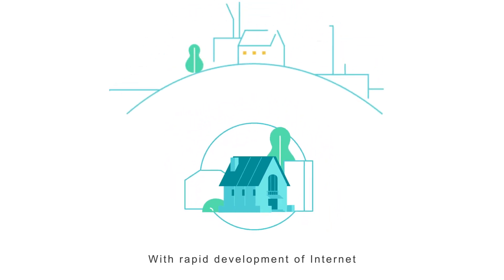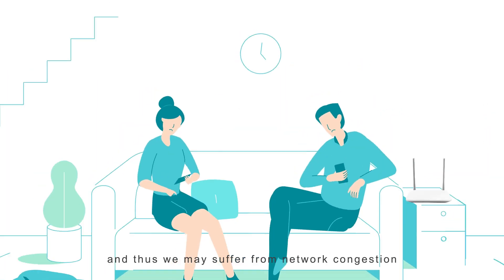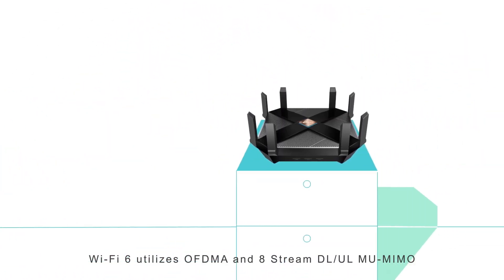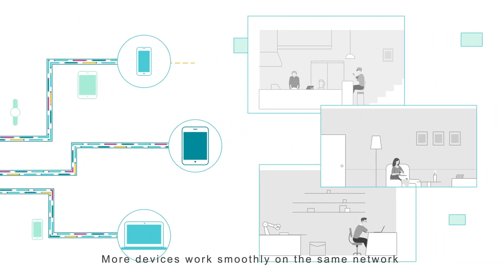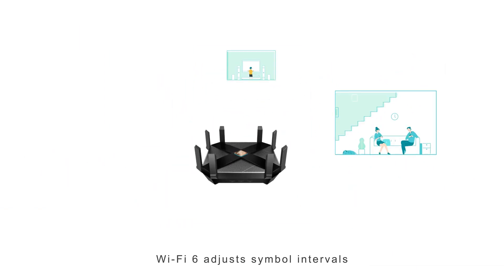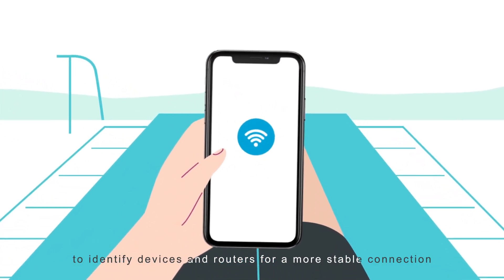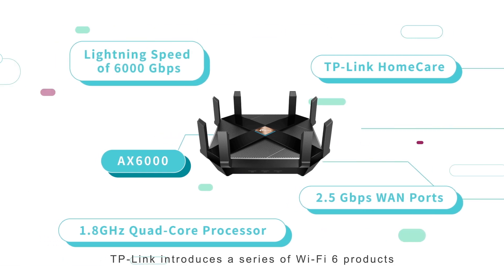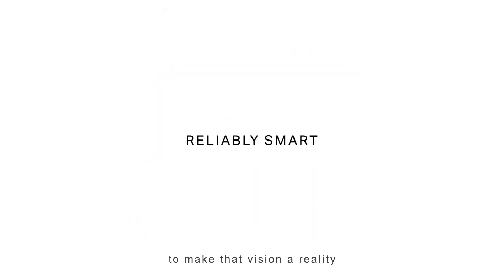Was ist Wi-Fi 6? Erklärvideo zum neuen WLAN-Standard (802.11 ax) von TP-Link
In diesem Video zeigen wir, wie die AX-Produkte von TP-Link den neuen Wi-Fi-Standard, 802.11ax / Wi-Fi 6 nutzen, um die Effizienz und die Kapazität des WLAN-Netzwerkes deutlich zu verbessern. Mit mehr Geräten, höherer Geschwindigkeit und weniger Empfangsproblemen.